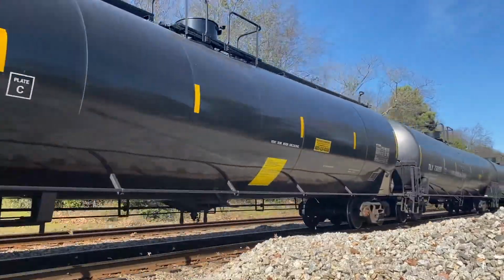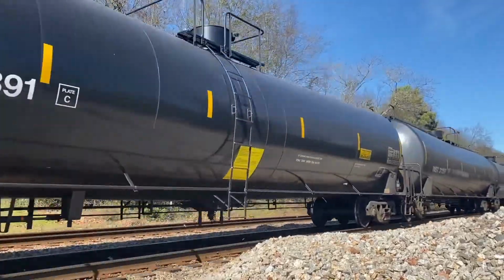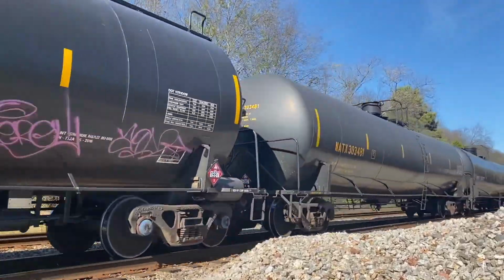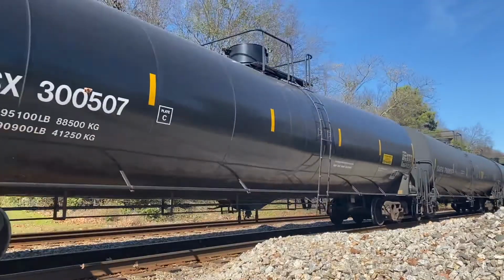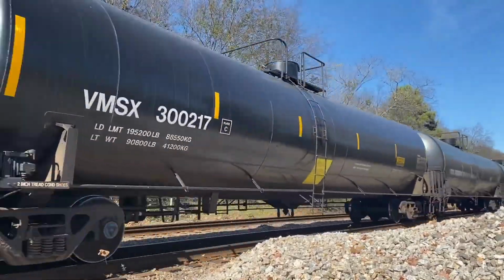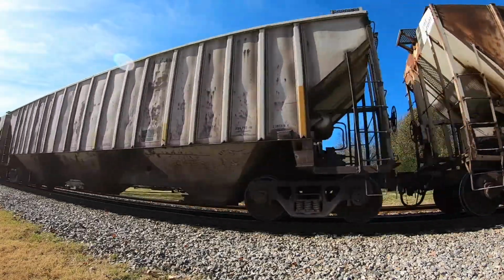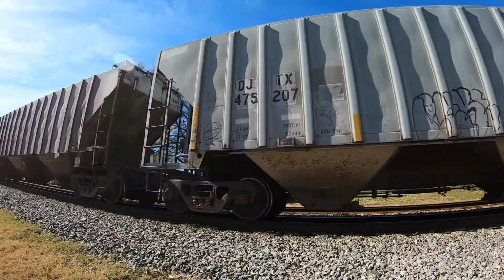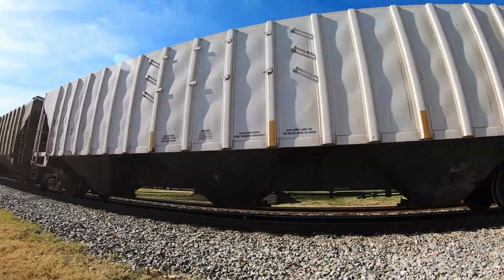CSX K423 and K812 from 11/19/2020 - Canadian Pacific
2 CP Locos on K423 - K423 video credit to my daughter, my GoPro was at a bad angle, but her video turned out nice.  Check out her videos and images on Instagram, user ID railway_roses